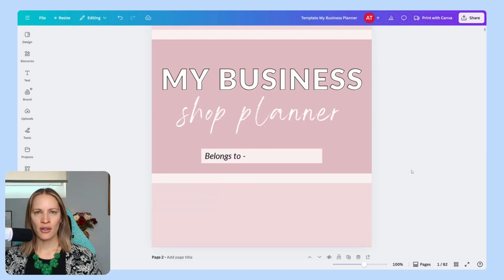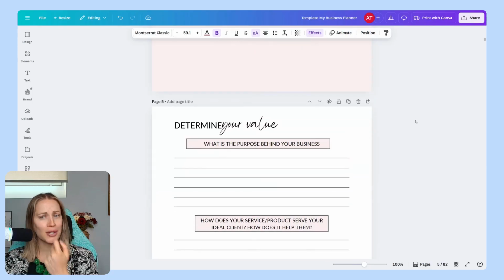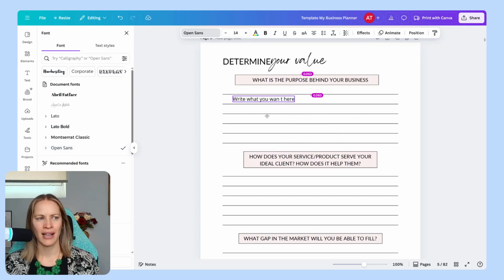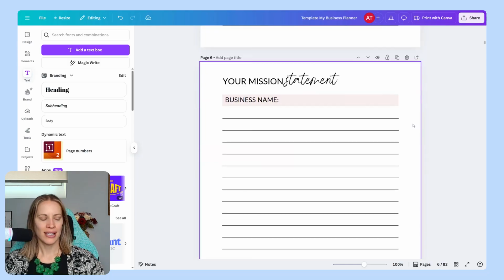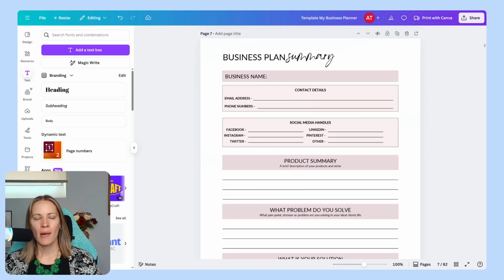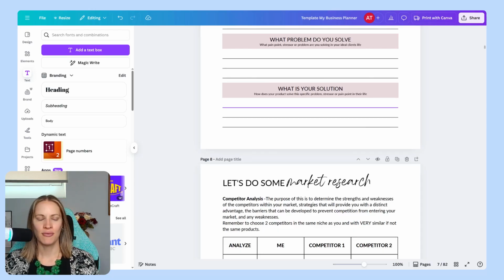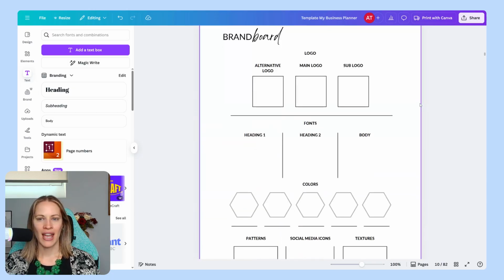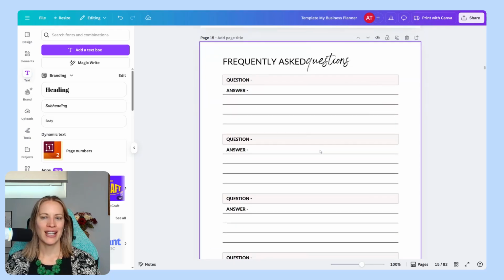Your Business Planning Part I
It's time to get started!